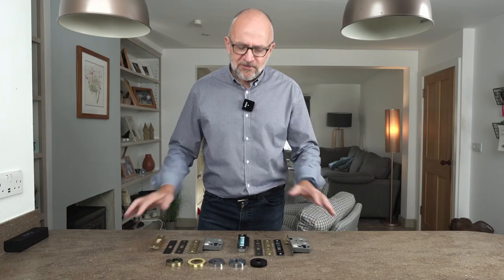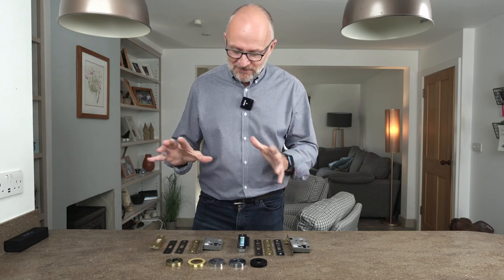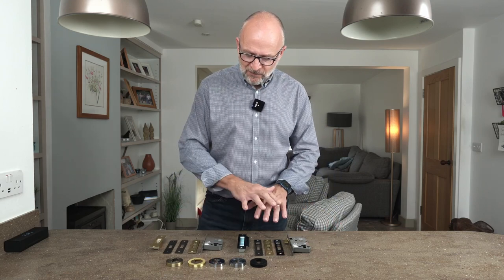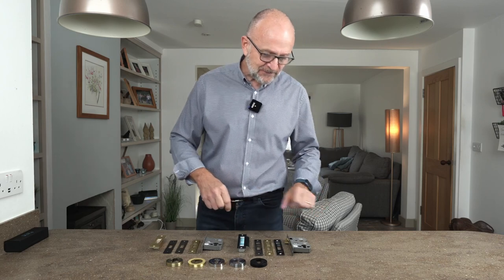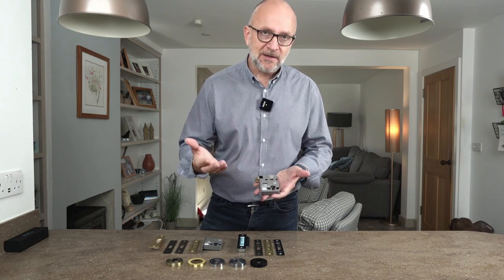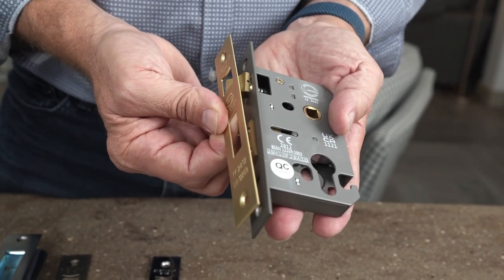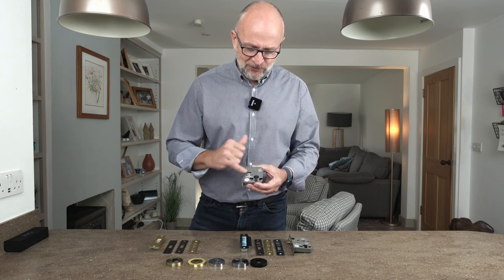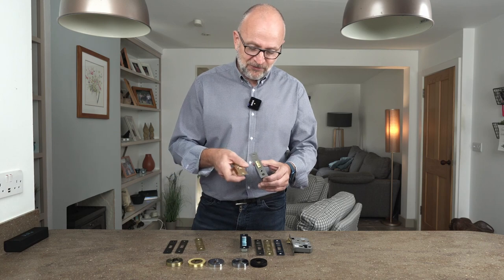Spotlight On...Euro Sash Locks & Escutcheons Explained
Join Carl as he introduces our range of Euro sash locks, deadlocks and escutcheons to complete our Euro cylinder lock collection. The complete security solution for your home in a choice of five distinctive finishes.

Video Highlights:
00:00 Introduction
00:36 Different Locks available
00:51 Finishes available
01:10 Euro Profile Sash Lock
01:52 Euro Profile Dead Lock
02:22 Final thoughts